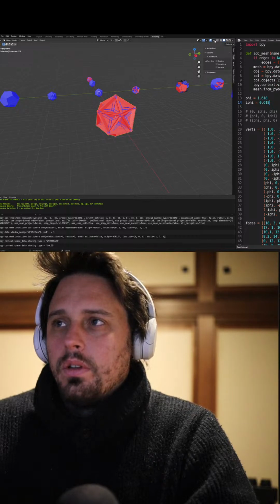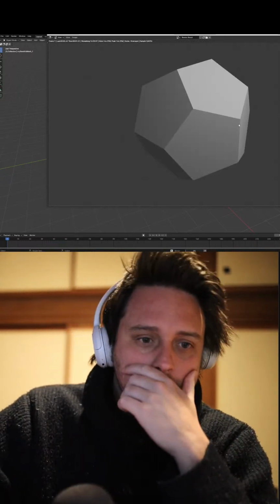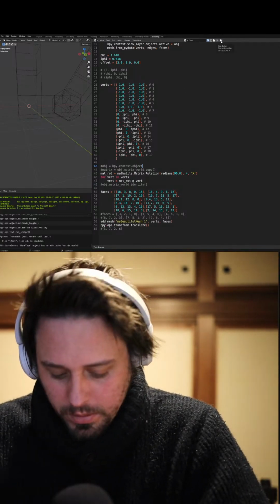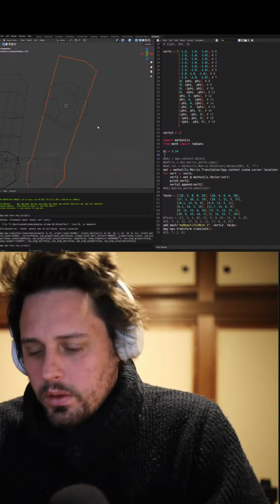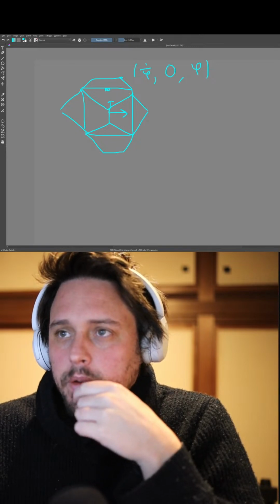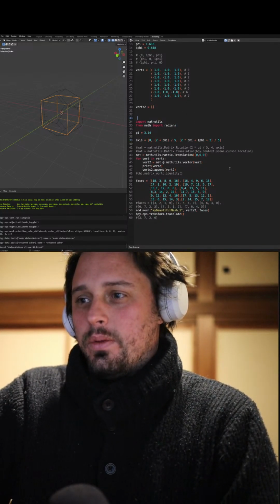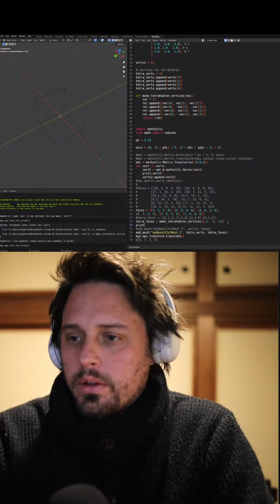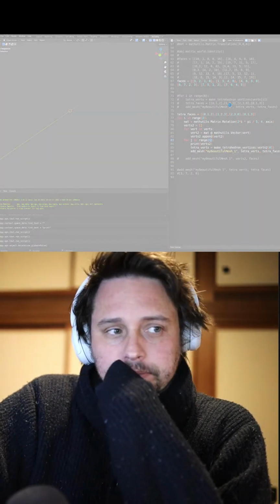Blender study of platonic solids and quaternions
Playing with dodecahedra in blender. Interested in ADE symmetries and Lie theory. Also doing icosahedra and other platonic solids. Quaternions also.